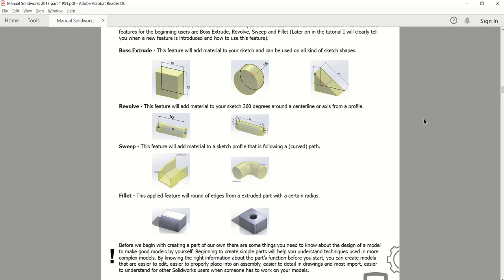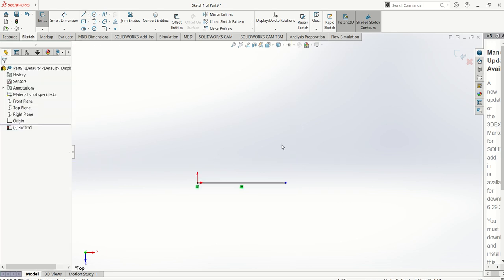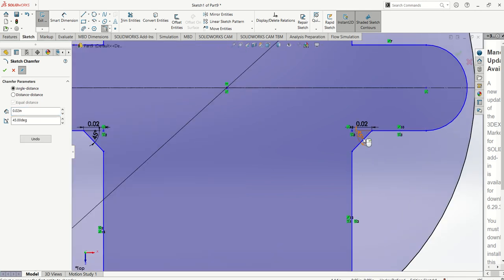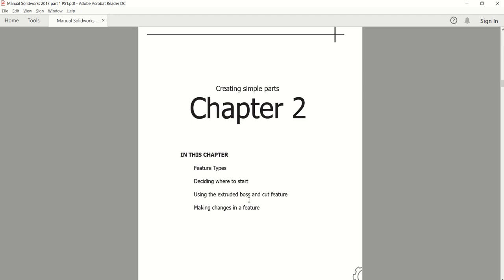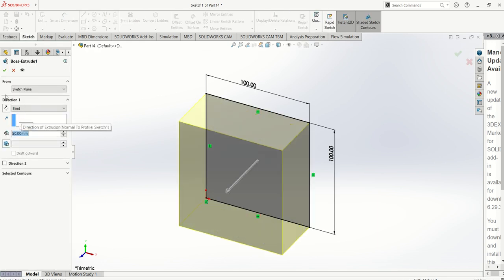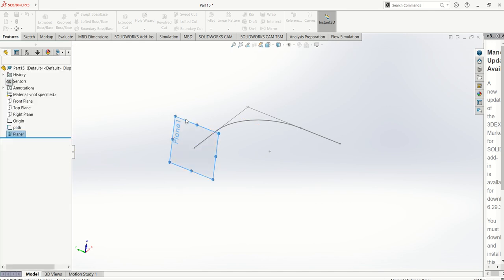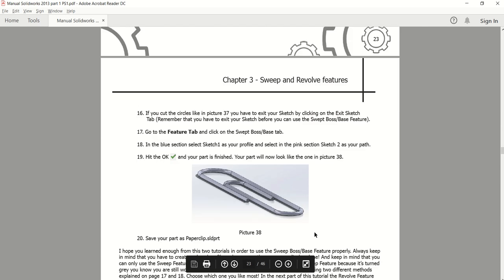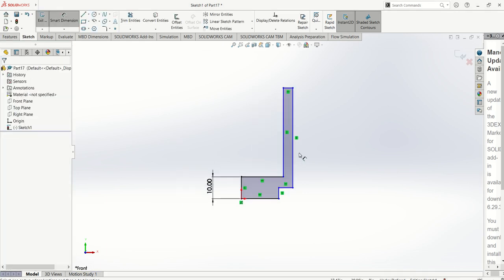SW basic modelling chapter 1 to 3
basic sketch, extrude, revolve and Swept